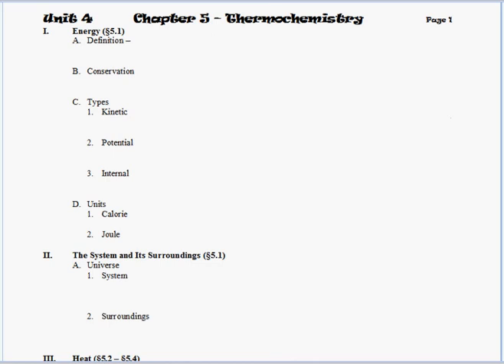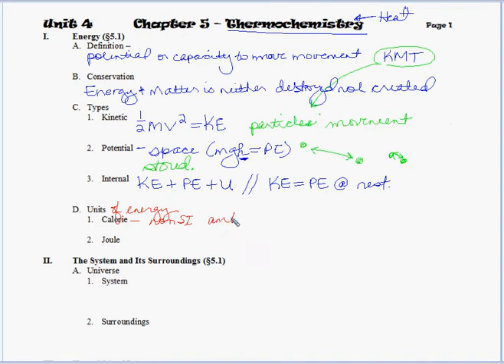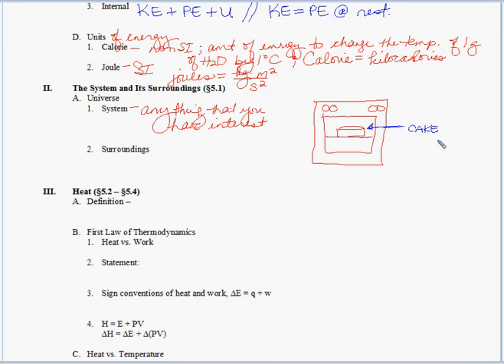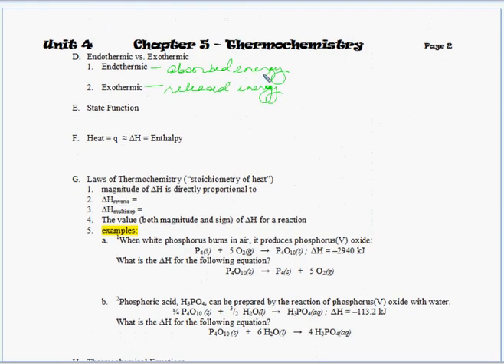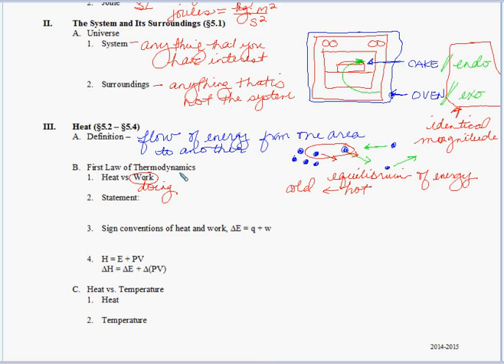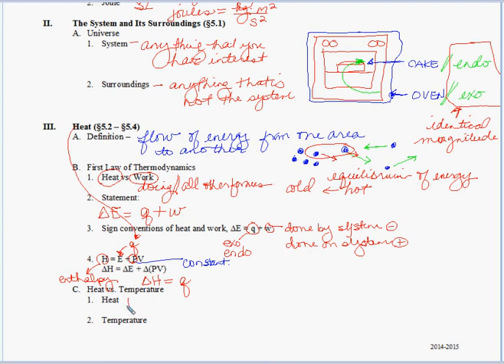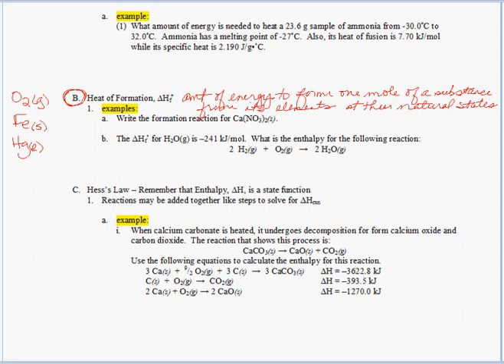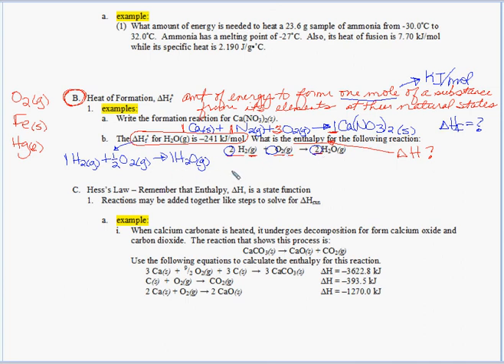04 I Heat